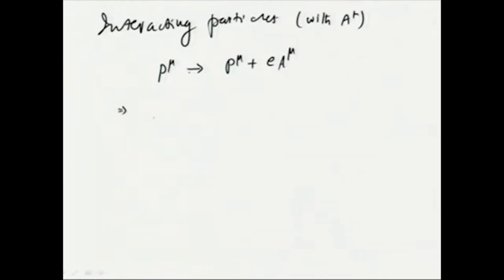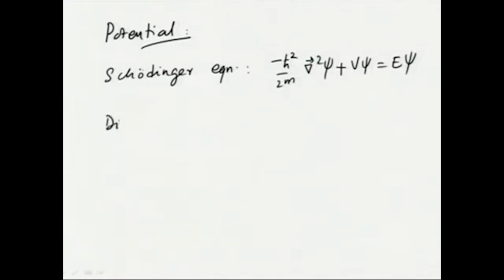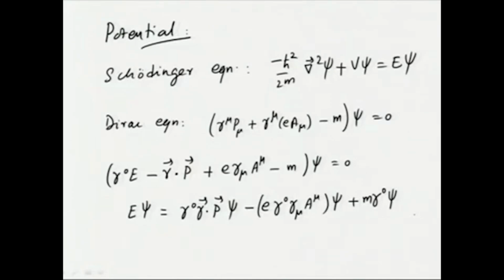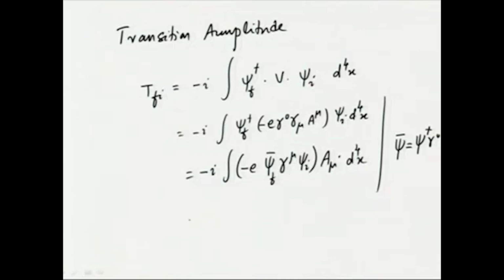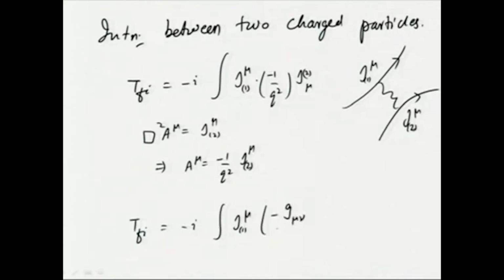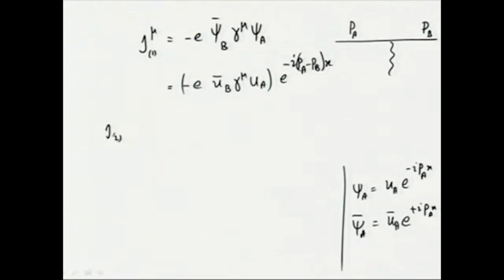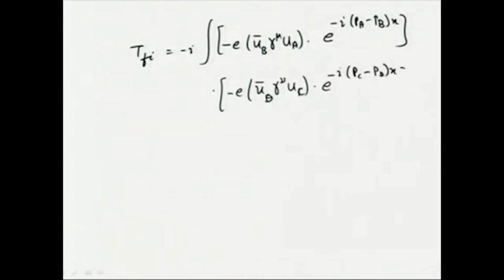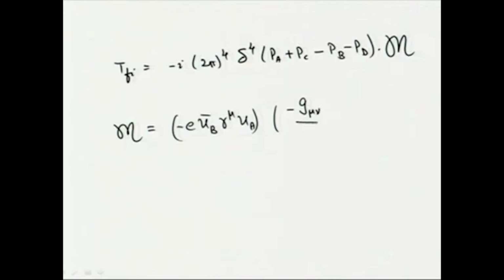Interacting Charged Fermions - 3